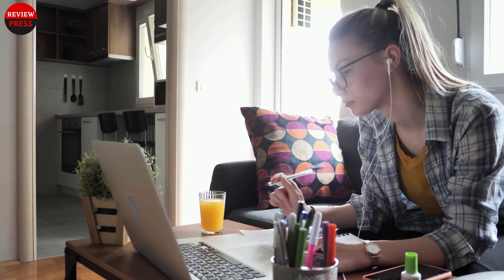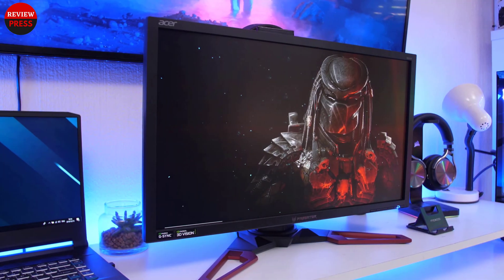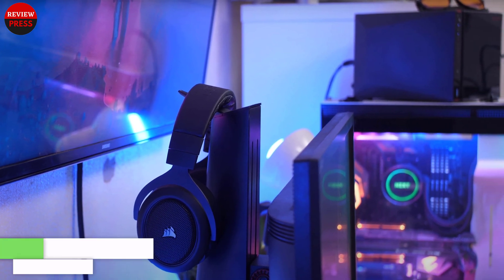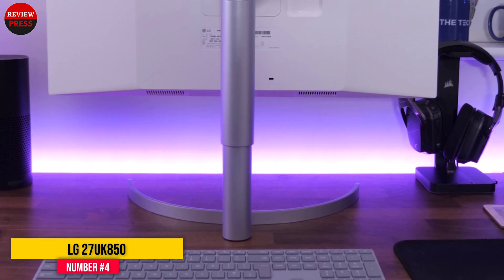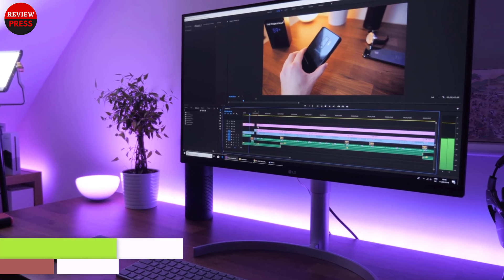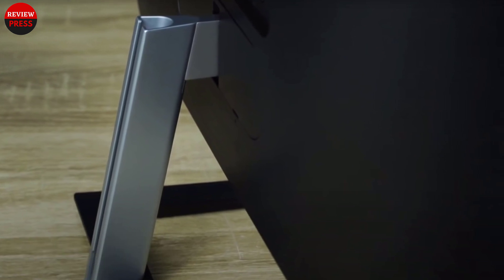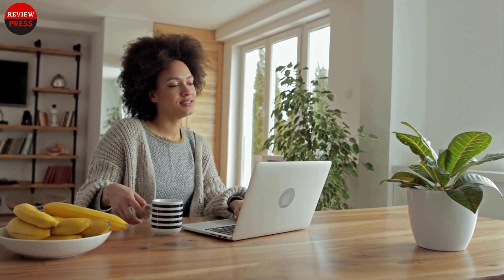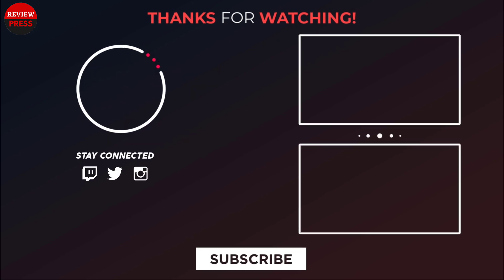Top 5 BEST Monitor For AutoCAD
The best monitor for AutoCAD in 2022 is the Acer S19 Krush-1 (21:9). This monitor supports a wide range of tech, including G-SYNCH and FreeSync. Its resolution is also much more than your average monitor at 4k/1440p.